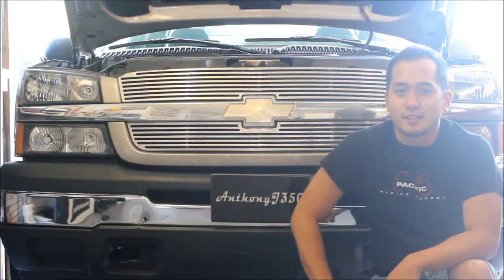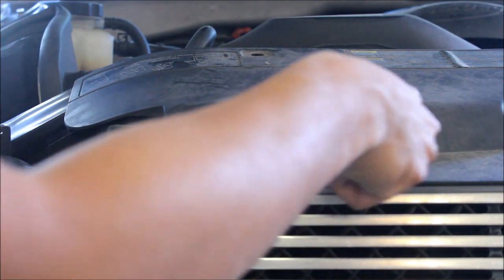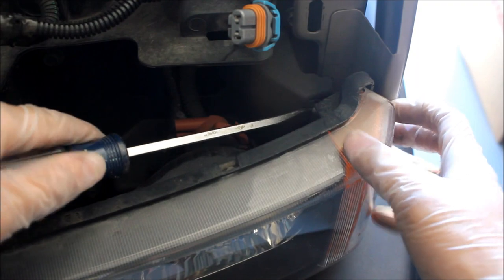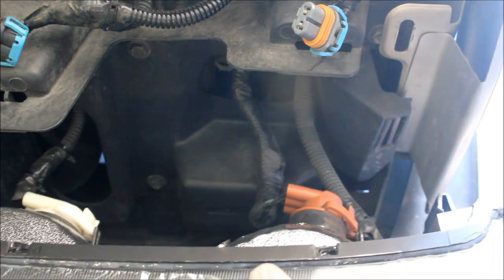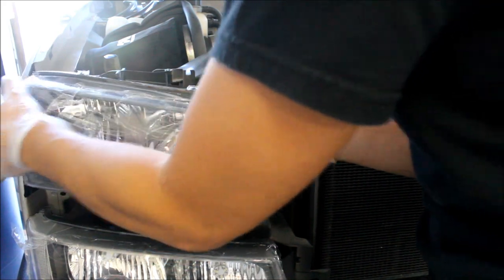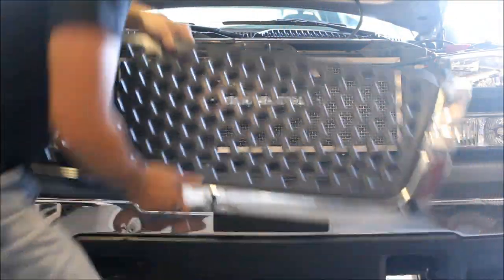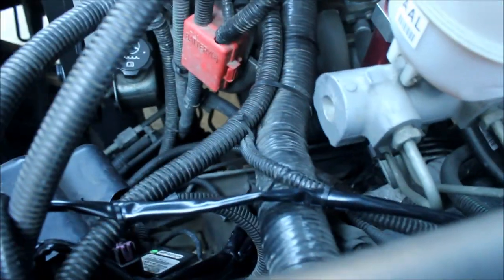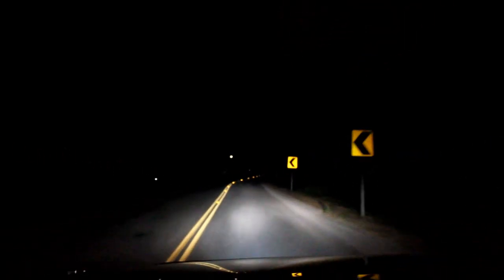Builds: Silverado Rigid Industries Light Install and Demo (SR Series light bar) | AnthonyJ350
In this video I install Rigid Industries' SR Series light on my 2005 Silverado. Decided to compromise on this install, because I wanted the truck to look relatively stock and not let everyone know I had the light, until I turned it on. The light works excellent through the new grille and I'm very happy with the performance and the looks of the install.

Product used: Rigid Industries SR Series Light Bar (Combo 10")

About AnthonyJ350

Canada